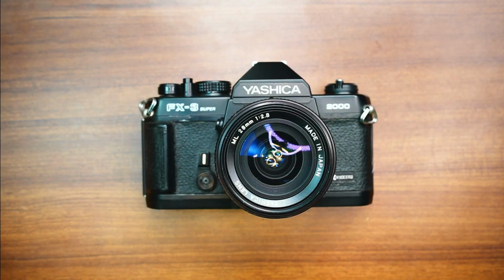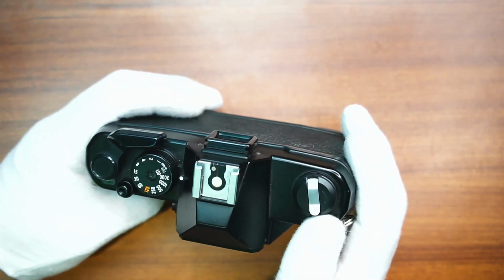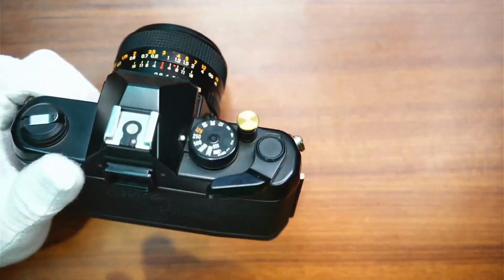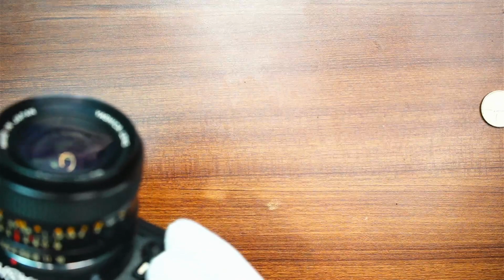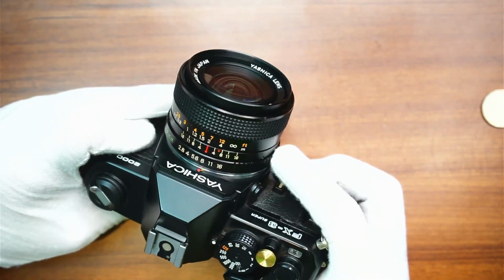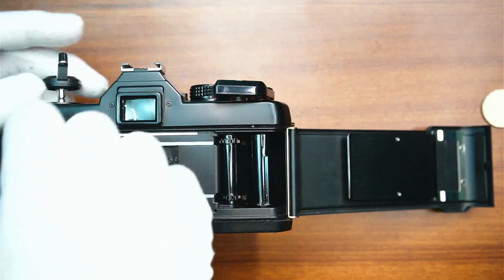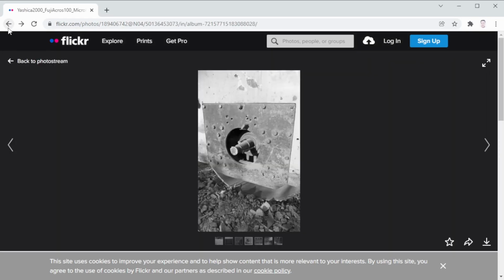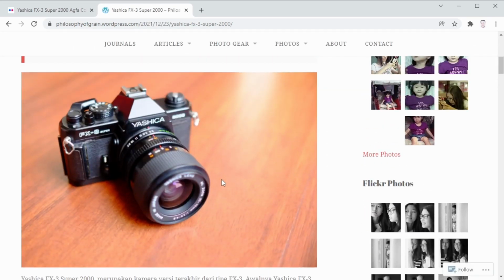Film Photo Gear: Yashica FX3 Super 2000 Affordable Lightweight SLR Film Camera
Yashica FX-3 Super 2000, is the latest version of the FX-3 type camera. Initially the Yashica FX-3 was introduced in 1979 produced by Cosina and marketed by Yashica. The FX-3 is an SLR camera with a mostly plastic body so that it has a fairly light weight for an SLR, which is less than 500gr.

Yashica FX-3 Super 2000, is the camera I had when I started learning photography, around 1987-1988. At that time my father bought this camera when traveling abroad equipped with a 35-70 zoom lens as a combination. But unfortunately after a few years of use, the reflecting mirror of this camera broke, making it unusable. Moving forward to 2016 when I started collecting analog cameras again, this camera should definitely be in my collection as the first camera I ever owned and as a token of memory.